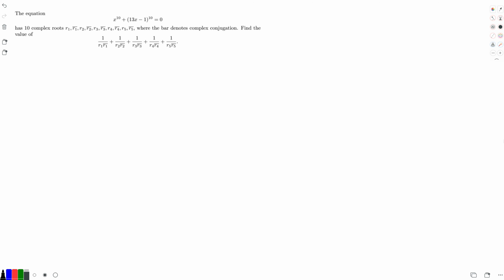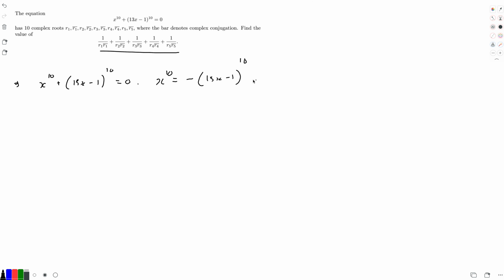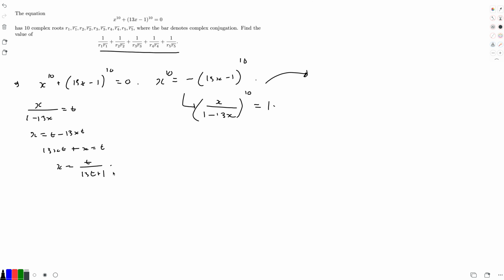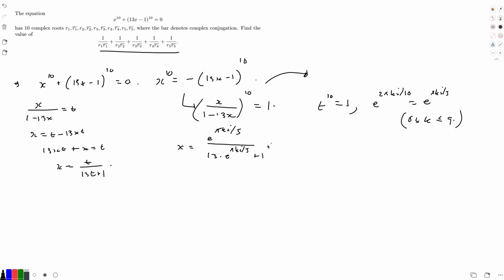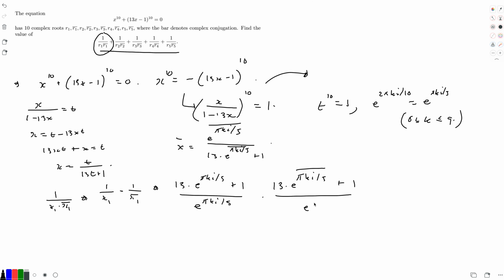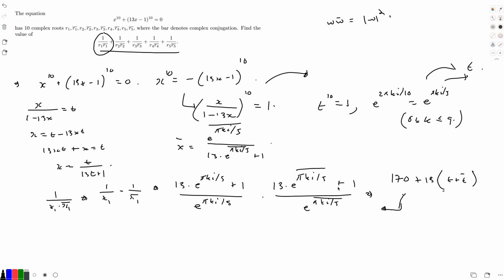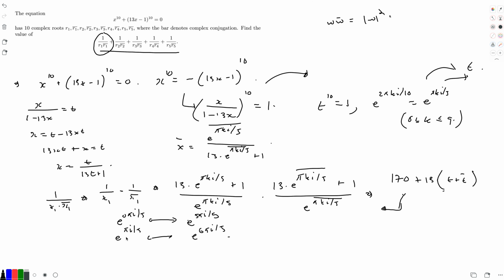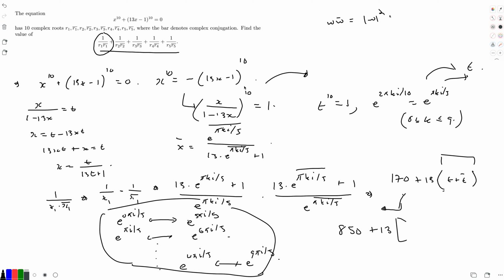1994 AIME problem 13